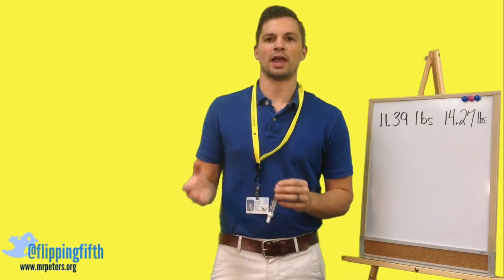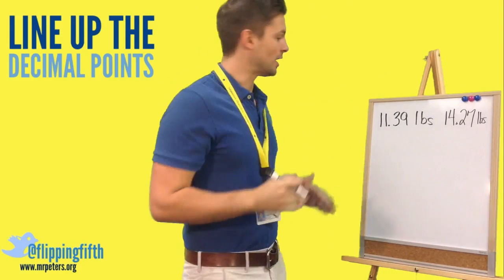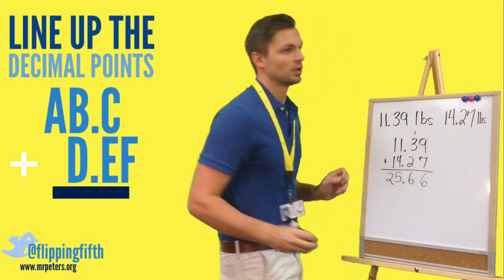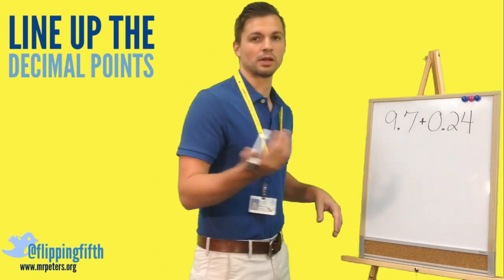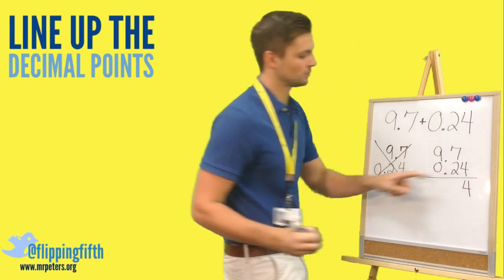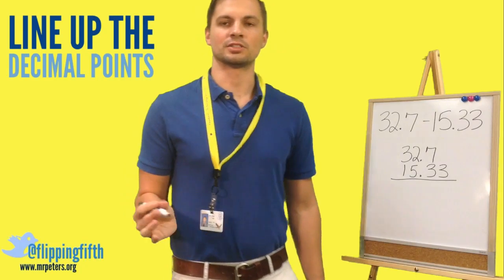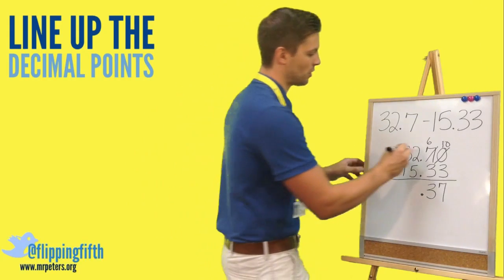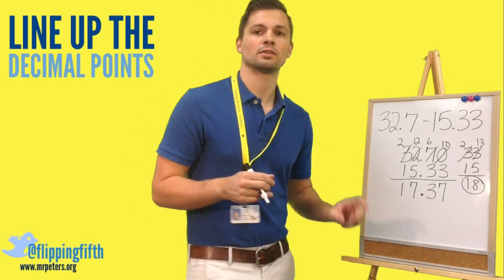Topic 2.6 & 2.7: Adding & Subtracting Decimals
Students will be able to draw a picture and write an equation to represent the addition or subtraction of a decimal number.